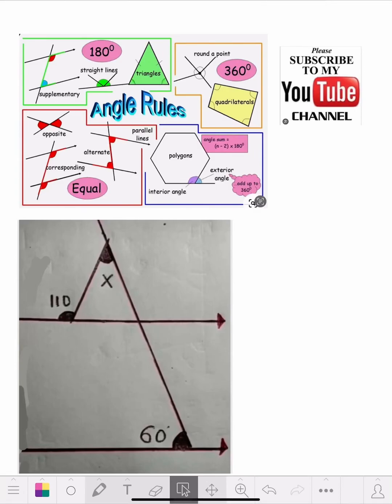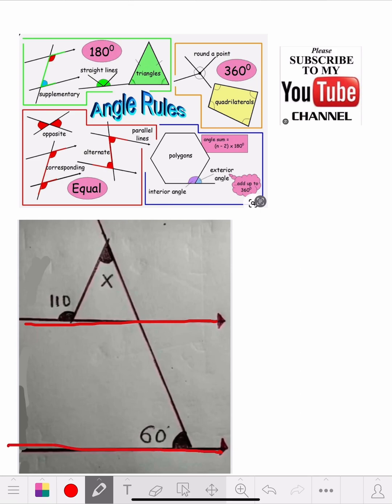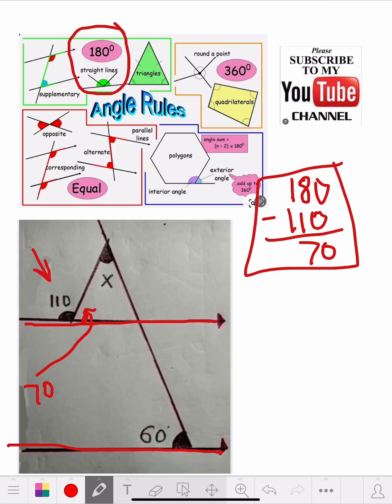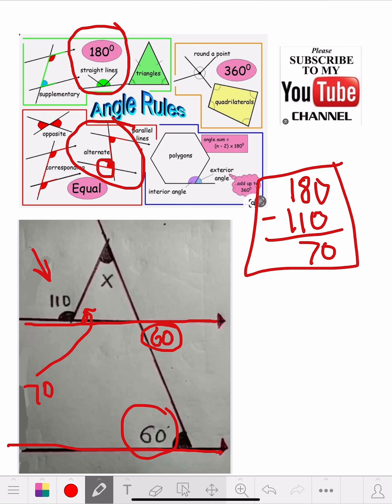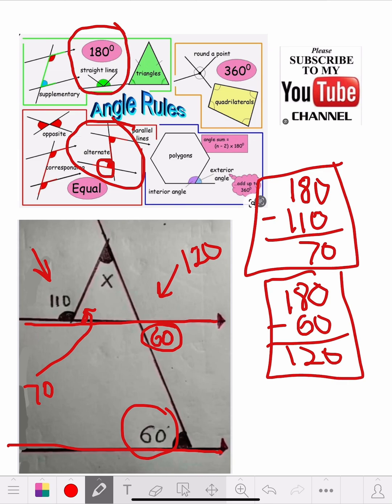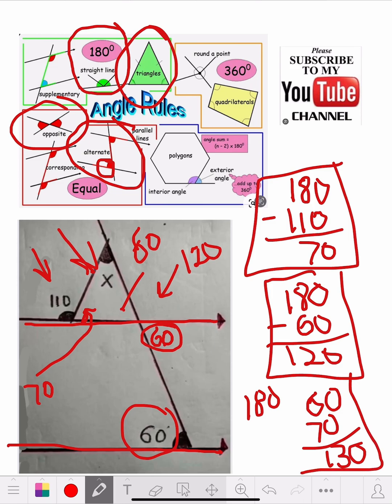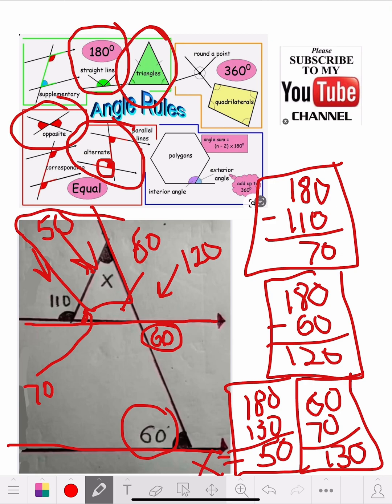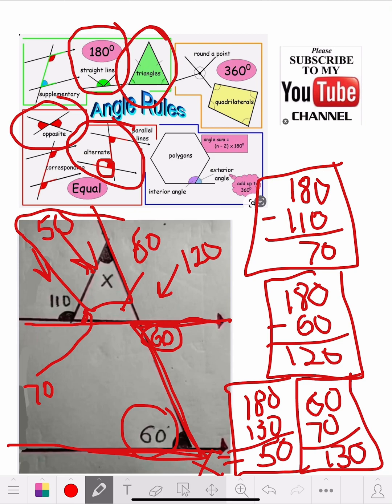Opposite Angle Rule